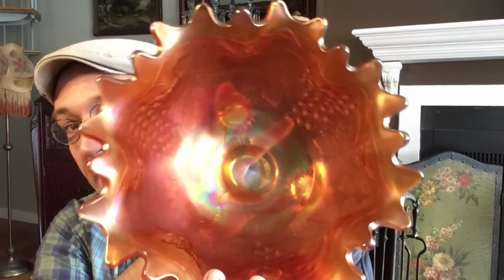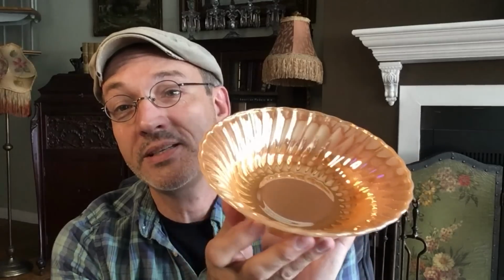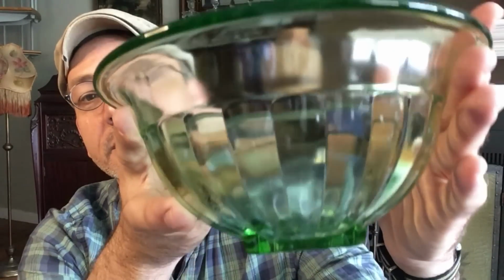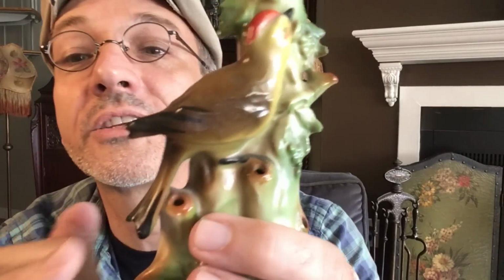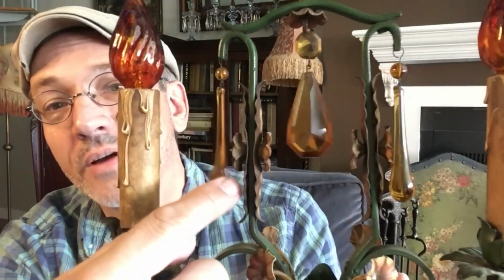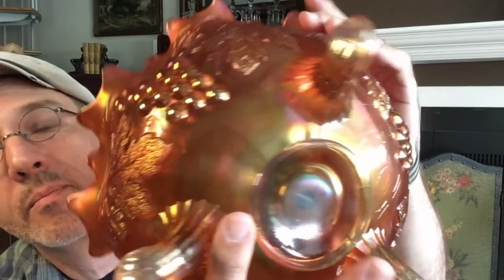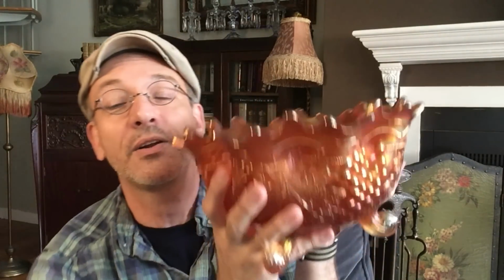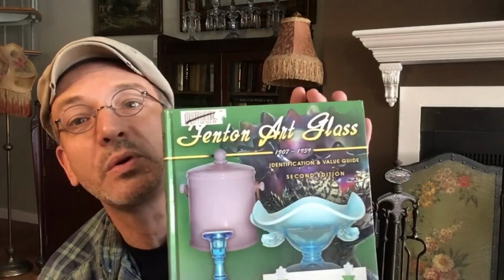Vintage Thrift Haul and More!